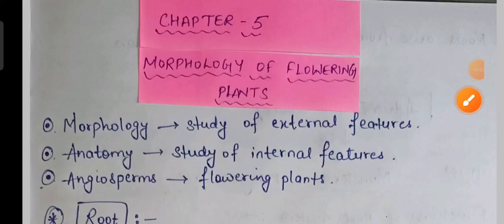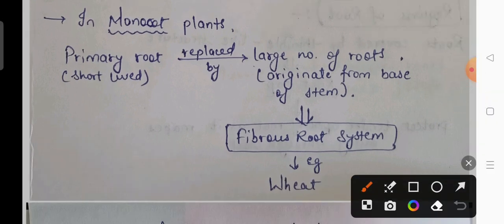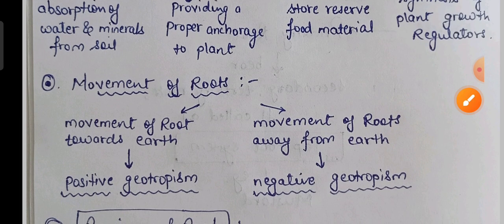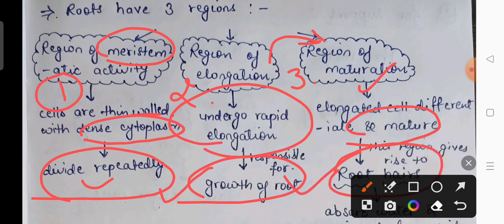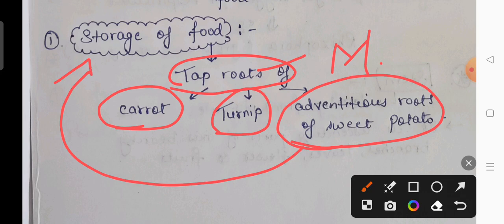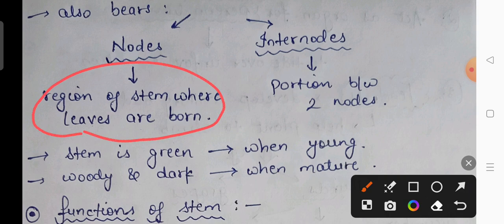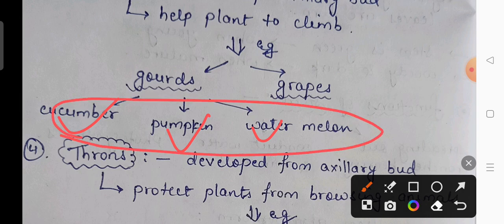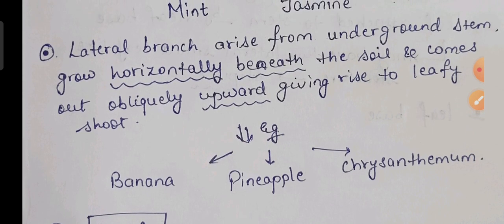CLASS 11 | BIOLOGY | CHAPTER 5 | MORPHOLOGY OF FLOWERING PLANTS | HAND WRITTEN NOTES | PART - 1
In this session we will discuss about chapter 5 of class 11 I.e morphology of flowering plants.
Here we will discuss about root system like tap root , fibrous root and adventitious root system along with root modifications.
we will also discuss about shoot or stem along with its parts and modifications.